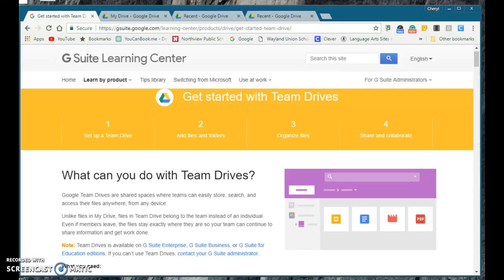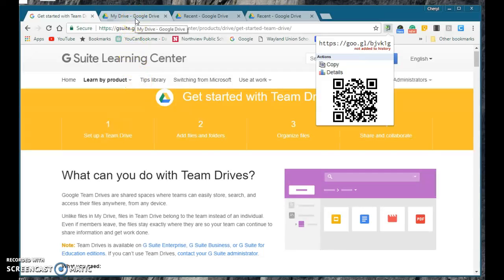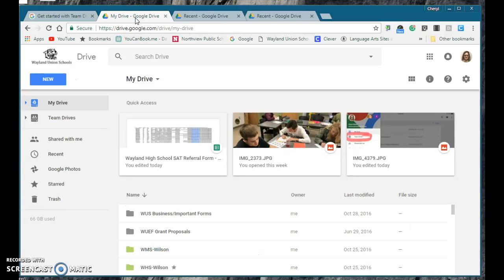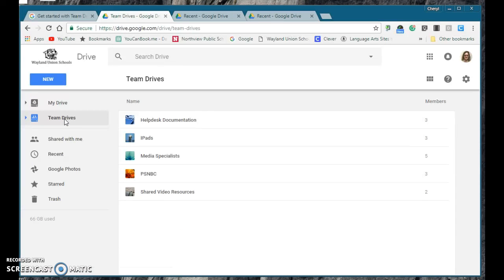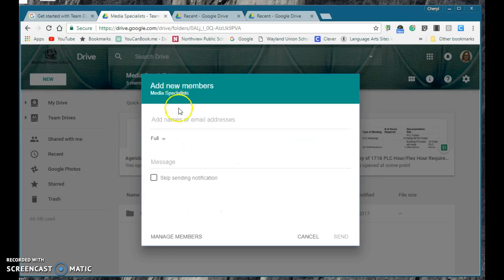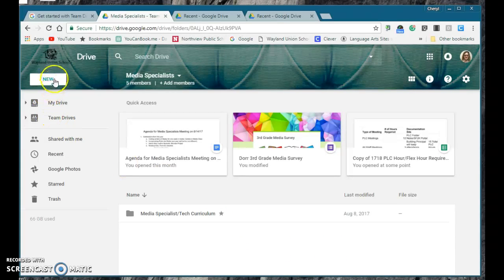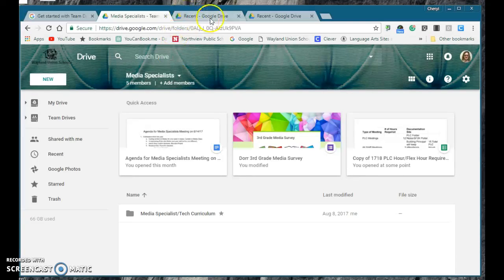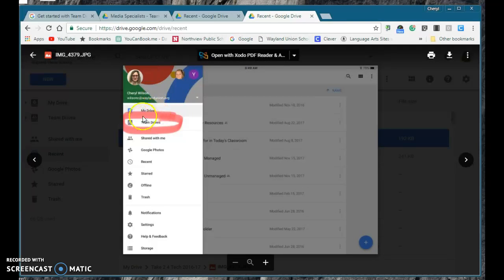Team Drives in Google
Learn how to access Team Drives as well as create new Team Drives. I also discuss how to manage members and permissions.